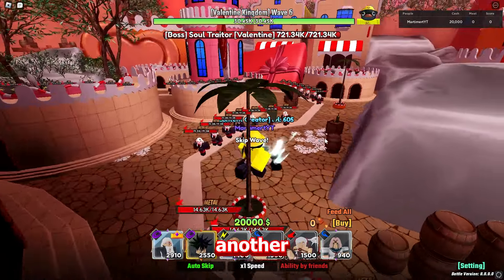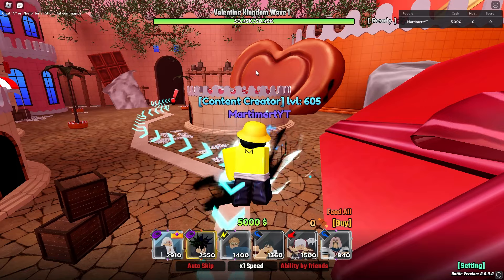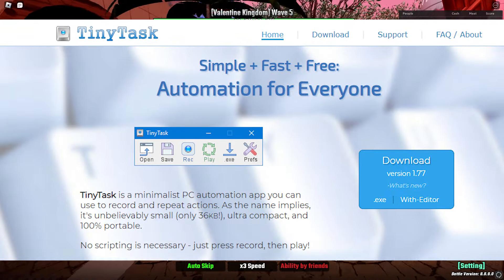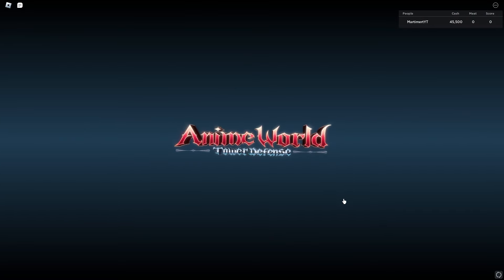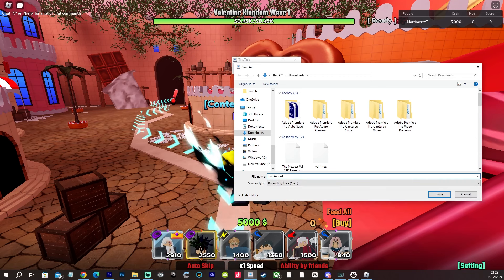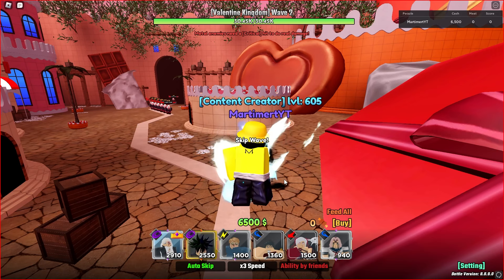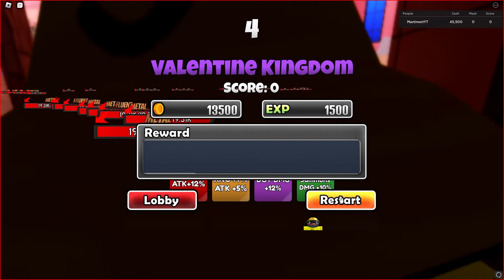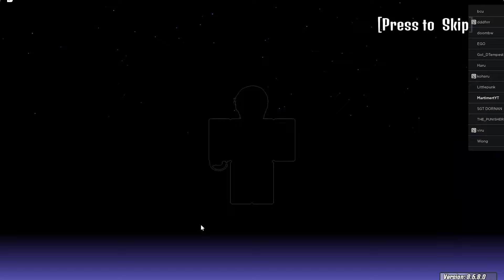EASY CHOCOLATE AFK FARM... Anime World Tower Defence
YOU NEED THIS META UNIT... Anime World Tower Defence

Check out the Roblox merch!

Game Title: [Upd 13.5] Anime World Tower Defence

Did you find what you wanted